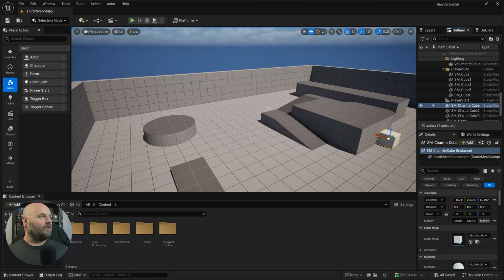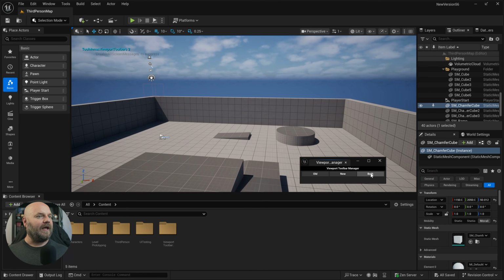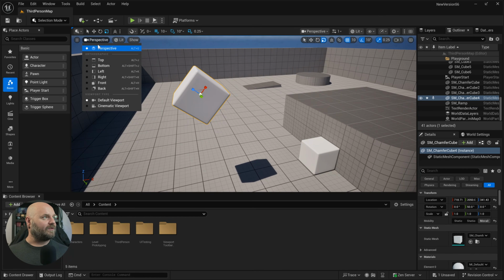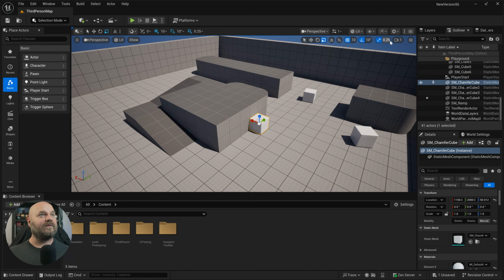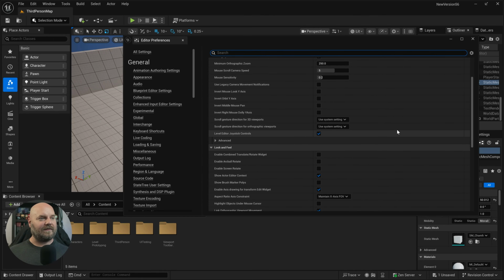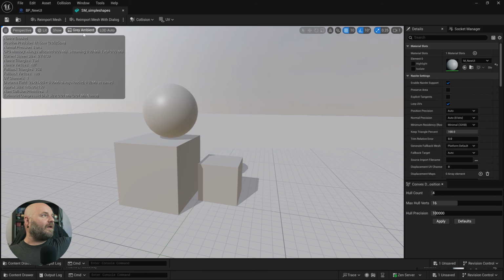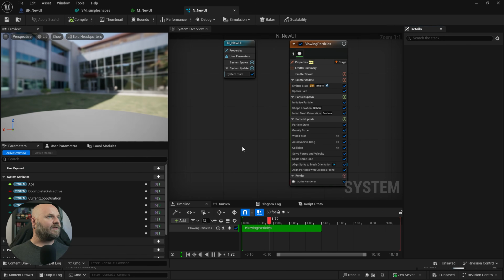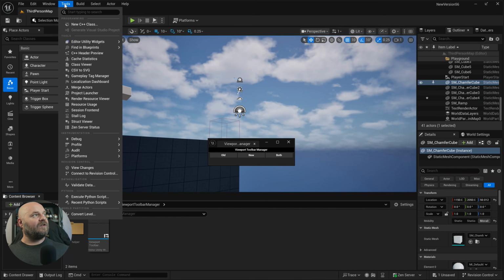Unreal Engine 5.6 Viewport UI Changes - How to Use and Comparison to the Old Version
Unreal Engine version 5.6 introduced a brand new User Interface for the Viewport that transformed the toolbar completely, and to be honest it can be totally confusing! In this video we're going to go over the new UI and compare it to the old version. By the end of this video you should be an expert with the new Viewport UI update and have no more confusion on where to find things.

You'll see in the video that we are able to swap between the old and new toolbars using the following console commands:

ToolMenusViewportToolbars 0 - Old Version
ToolMenusViewportToolbars 1 - Both Versions
ToolMenusViewportToolbars 2 - New Version

To make this switching even easier, I built an Editor Utility Widget to make rapid swapping a simple button click. You can download the tool for free below:

00:00 Introduction
00:18 The Old Viewport UI
02:25 The New Viewport UI
02:54 Swapping Toolbar Versions
04:16 The Main Viewport
17:19 The Blueprint Viewport
19:22 The Static Mesh Viewport
21:28 The Material Editor Viewport
23:36 The Niagara Editor Viewport
25:22 The Viewport Toolbar Manager